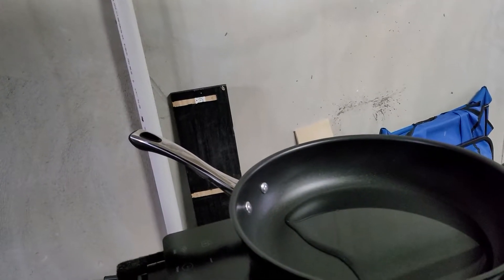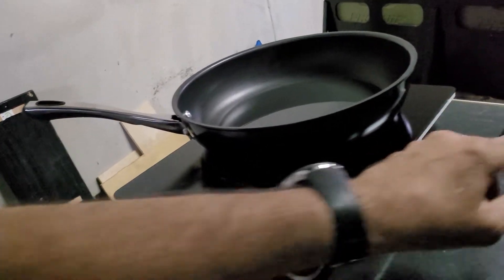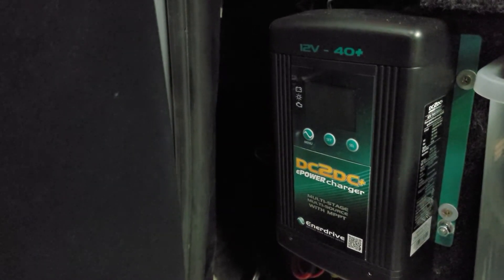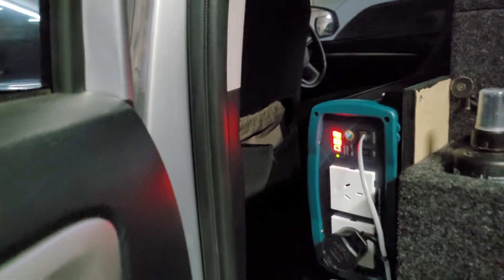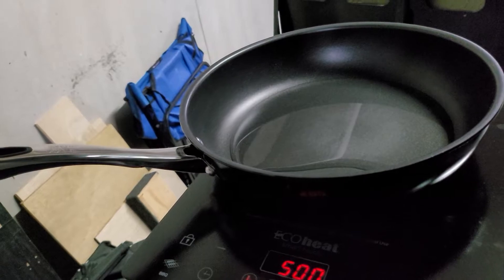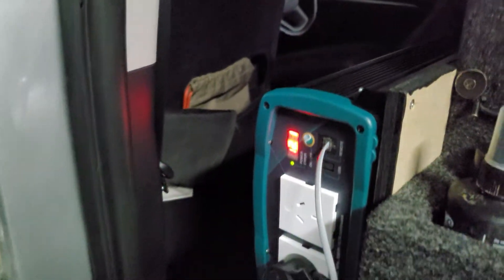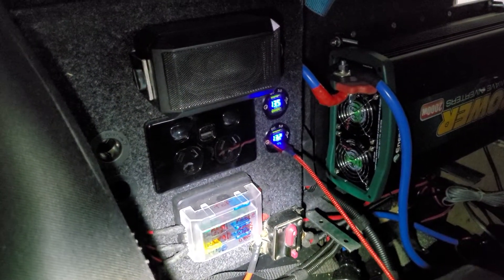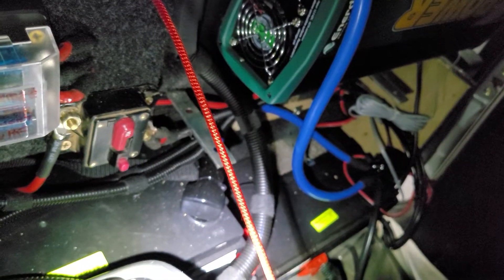#0013 induction cooking, 2000w enerdrive inverter, lithium batteries, dc2dc charger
induction cooking, 2000w enerdrive inverter, lithium batteries, enerdrive dc2dc charger